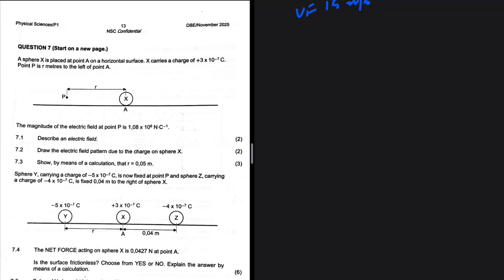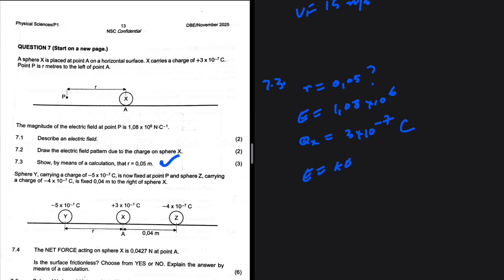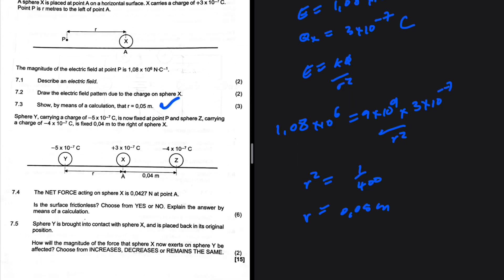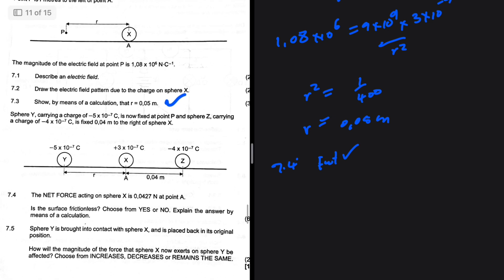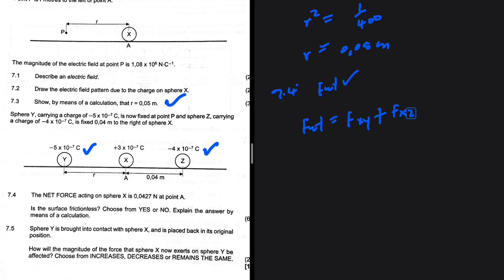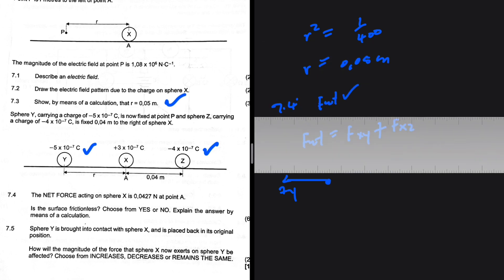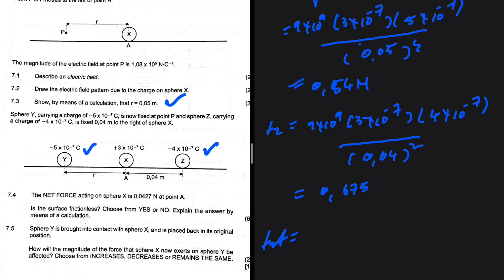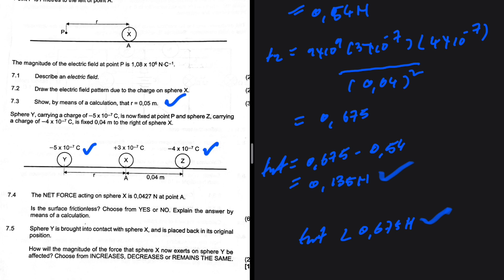Electrostatics Grade 12 Physical Sciences November 2025 Memo allpastpapers.com